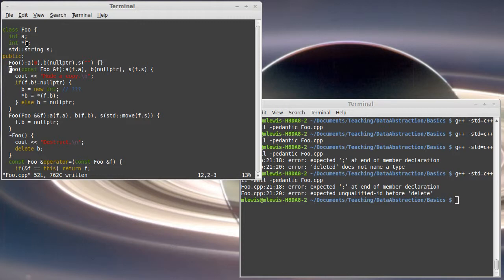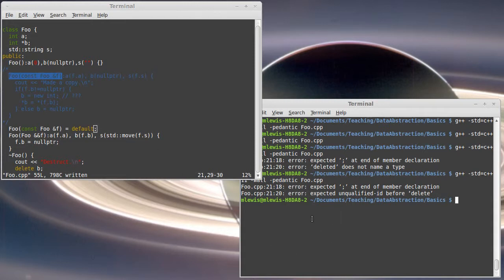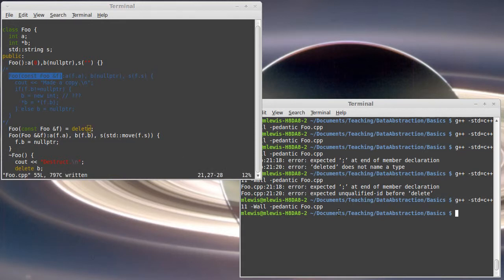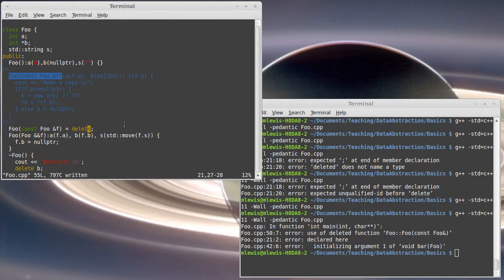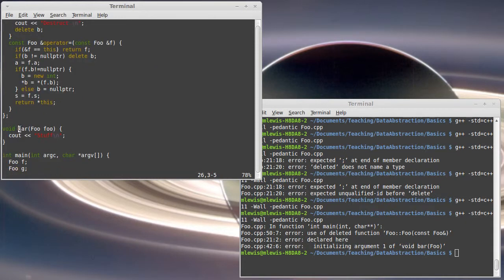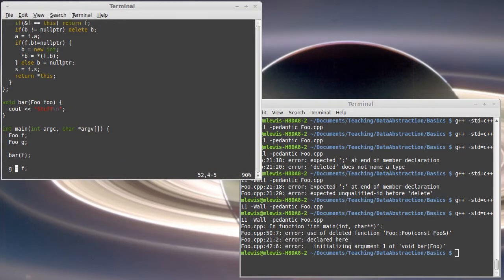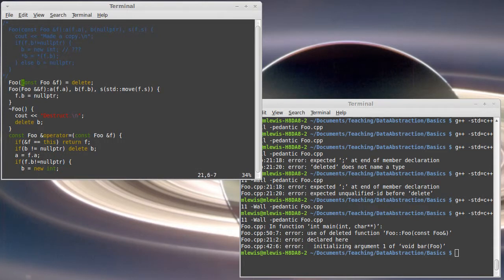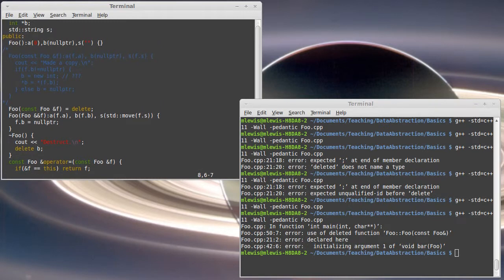Special Methods in C++ - Delete and Default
This video looks at how you can prevent C++ from providing certain methods or make it explicit that you want some method to be implemented with the default implementation.